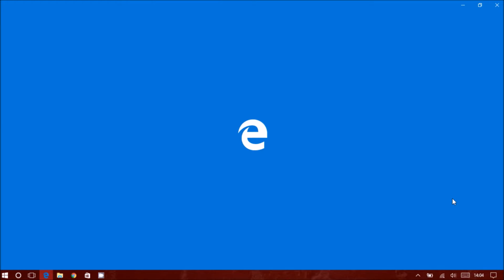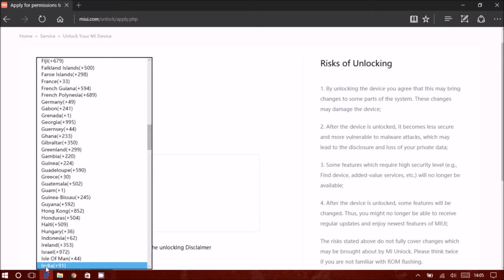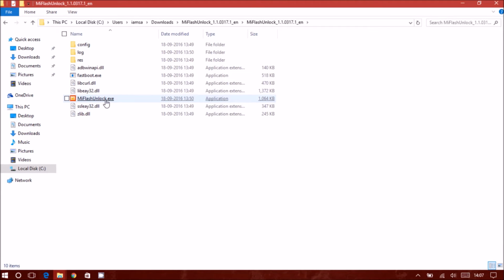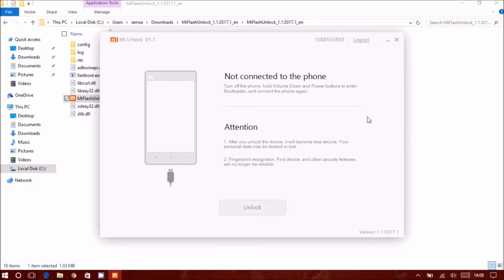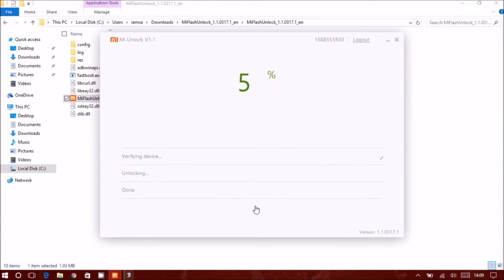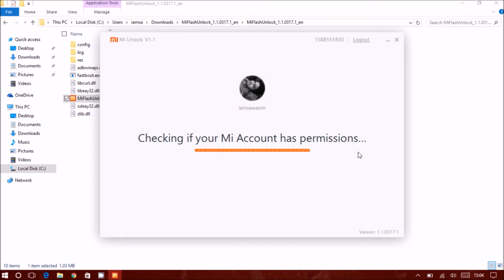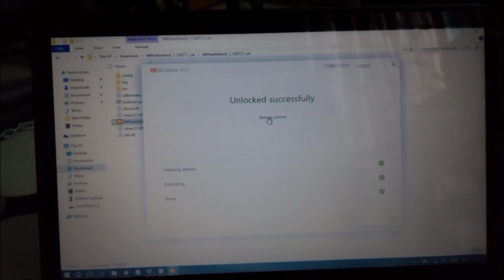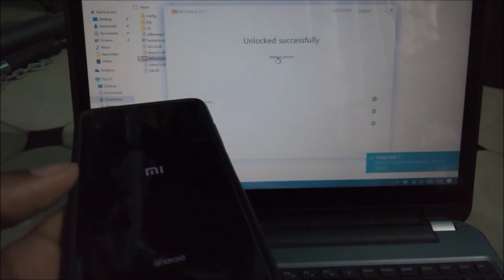Redmi note 3 bootloaders unlock |Struck at 50%| fix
redmi note 3 bootloader unlock | xiaomi | redmi note 3 | bootloader | unlock bootloader | unlock
old school guyzzz